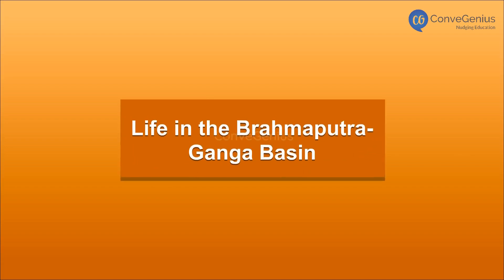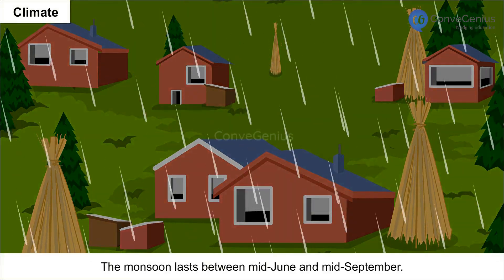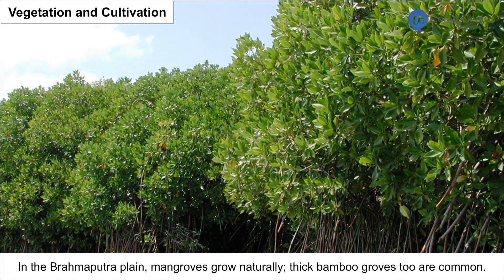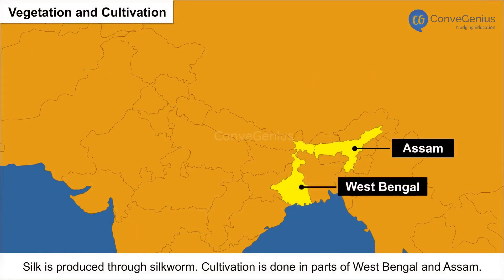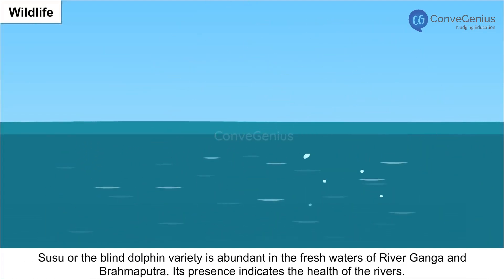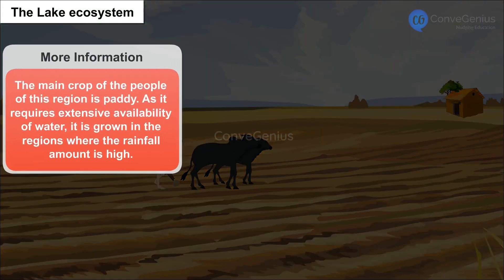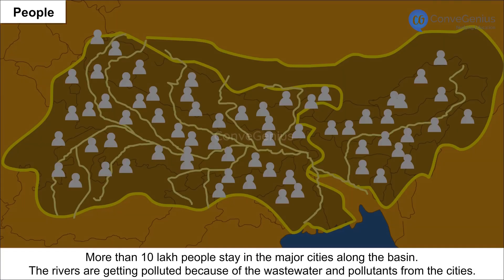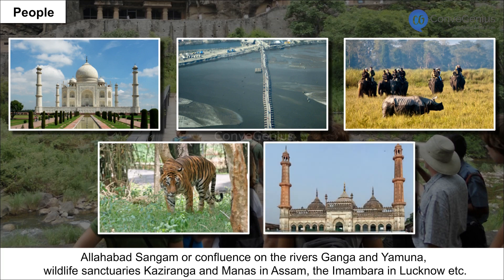Ganges-Brahmaputra Basin | Class 7 | Geography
Check out our Thinkbooks on Amazon, teaching 21st Century skills like:
- Analytical Thinking,
- English Ability and
- Maths Aptitude